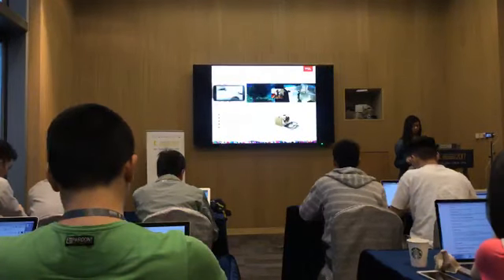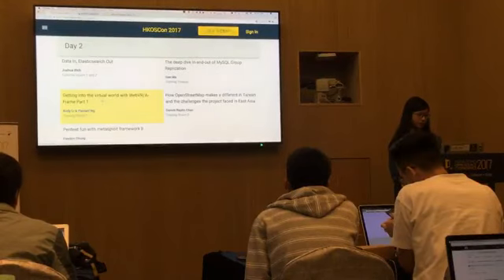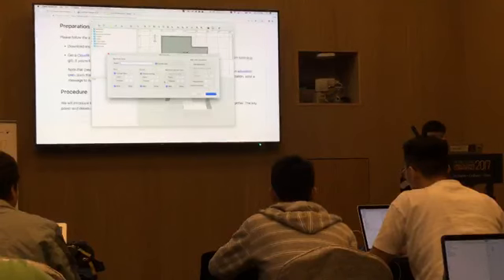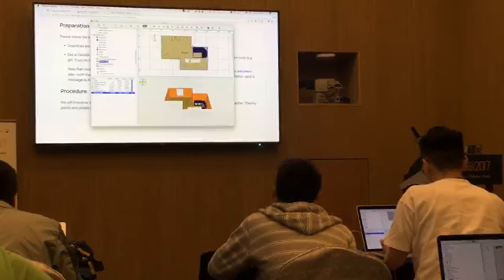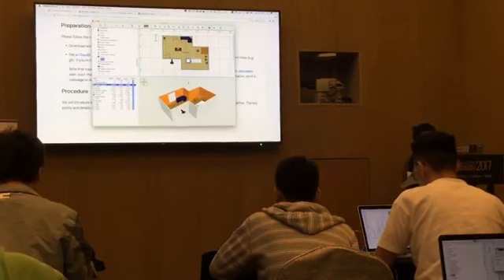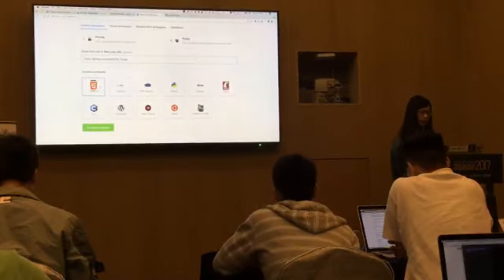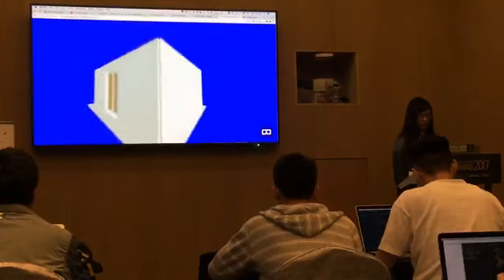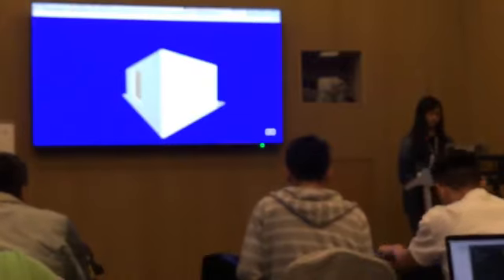20170609 Getting into the virtual world with WebVR/A-Frame